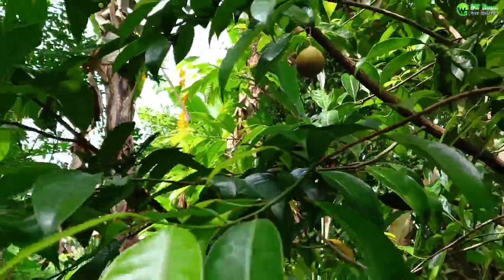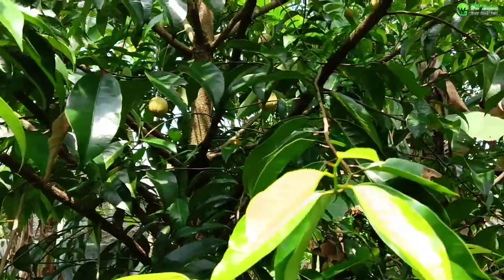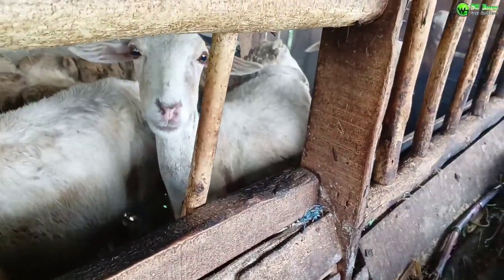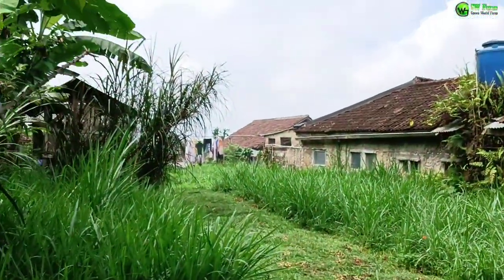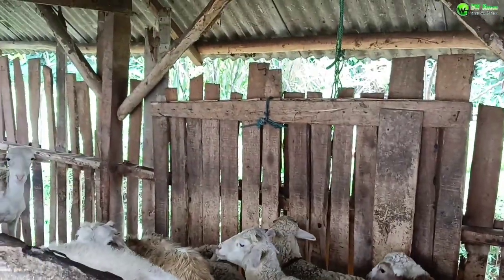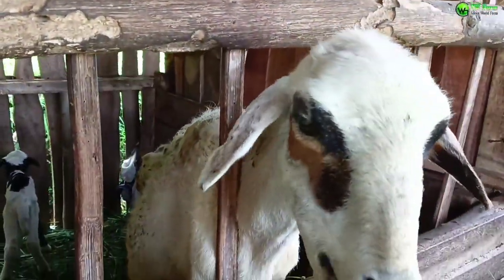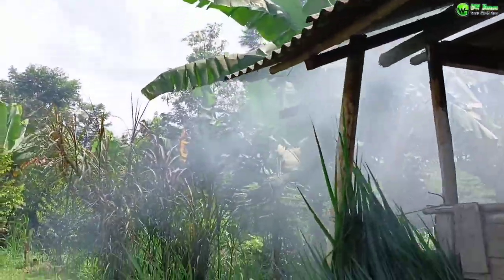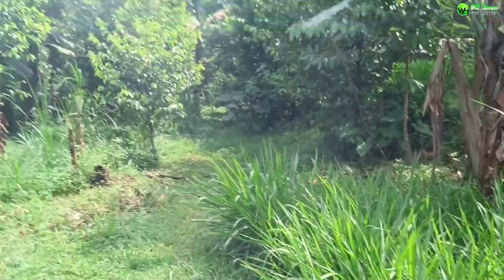Solusi Tinggal Di Desa, Memanfaatkan Lahan Yang Ada Dengan Bertani dan Beternak Domba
Jauh dari hiruk pikuk kota, Warga Desa yang tinggal di kampung lebih memanfaatkan lahan yang ada dengan bertani dan beternak Domba. Memilih bertani dan beternak domba ada yang karena Pilihan, ada yang karena tuntutan? Iyah, sampai saat ini bertani dan beternak domba masih menjadi solusi untuk bertahan hidup tinggal di pedesaan.
Harapannya semoga pertanian dan peternakan domba di Indonesia semakin maju.

Terimakasih